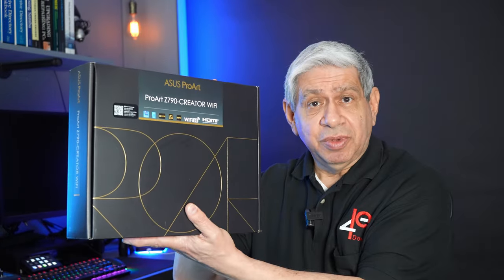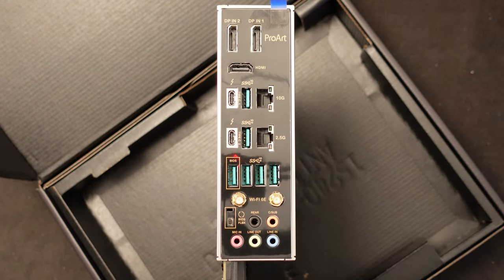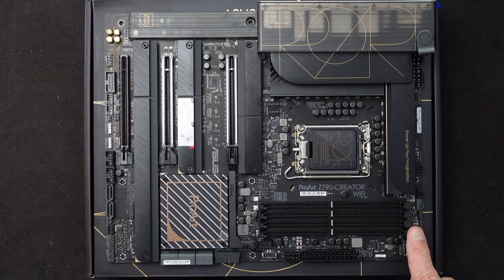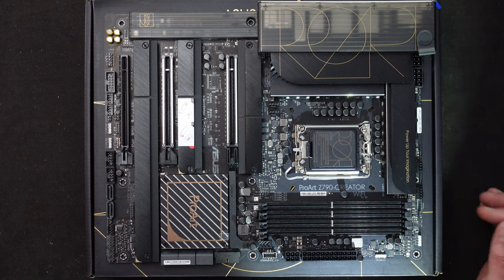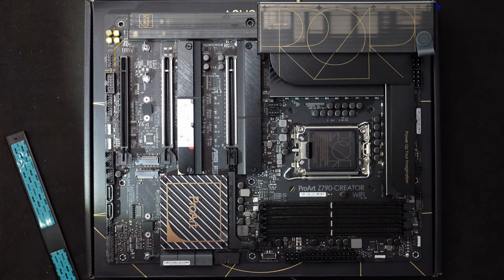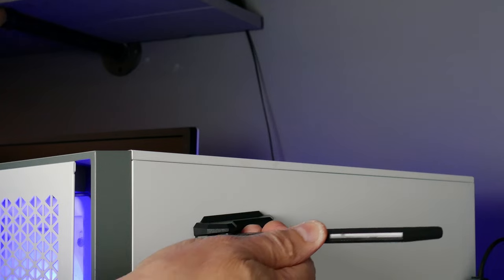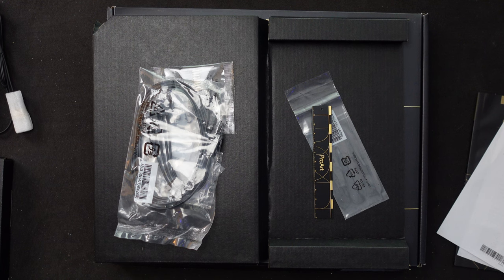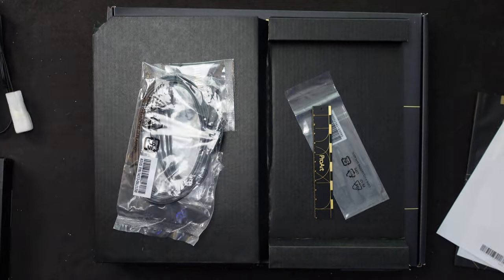ASUS ProArt Z790 Creator WiFi Motherboard Overview, Creator Build part 2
This video is an Introduction and Overview of the ASUS ProArt Creator WiFi Motherboard, that I will be using in my upcoming 'Super' Creator PC Workstations Build.

    0:00 Introduction to the ASUS ProArt Z790 Creator Motherboard
    1:13 The Rear Panel of the ASUS ProArt Z790 Creator Motherboard
    4:28 Primary Features of the ASUS ProArt Z790 Creator Motherboard
  14:56 What’s in the box with the ASUS ProArt Z790 Creator Motherboard
  18:22 Installation Suggestions for the ASUS ProArt Z790 Creator or ANY Motherboard
  21:15 Effectively Using the Dual Ethernet on the ASUS ProArt Z790 Creator Motherboard
  22:35 Conclusion of the ASUS ProArt Z790 Creator Motherboard Overview

    ASUS ProArt Z790-Creator WiFi 6E LGA 1700(Intel 14th,13th&12th Gen) ATX Content Creator Motherboard (PCIe 5.0,DDR5,2X Thunderbolt 4,10G&2.5G LAN, 4xM.2/NVMe SSD, Front Panel USB 3.2 Gen2x2 Type-C)

    Intel® Core™ i9-14900K New Gaming Desktop Processor 24 cores (8 P-cores + 16 E-cores) with Integrated Graphics – Unlocked

    WD_BLACK 4TB SN850X NVMe Internal Gaming SSD Solid State Drive - Gen4 PCIe, M.2 2280, Up to 7,300 MB/s - WDS400T2X0E

    DAOKI 10 Pcs PC Motherboard Internal Mini Speaker Computer Case Mainboard BIOS Alarm Buzzer

    Antrader 12in (30cm) DB9 Serial Male to 10 Pin 2.54mm Female Jumper Wires Connector Slot Plate Panel Mount RS232 Serial Adapter Cable w/Bracket 4Pcs, Gray

Other Useful Links:
    ASUS Z790 ProArt Creator Motherboard Manual